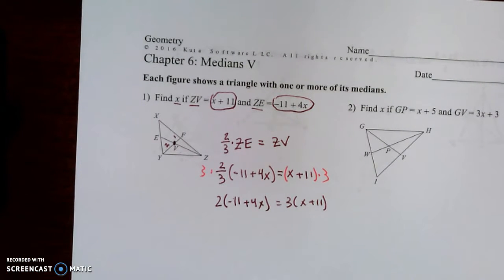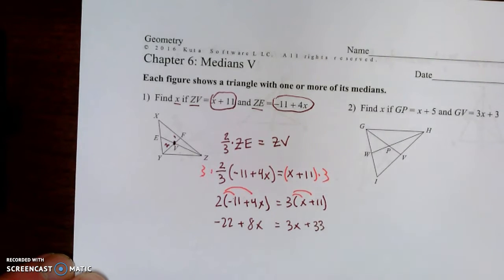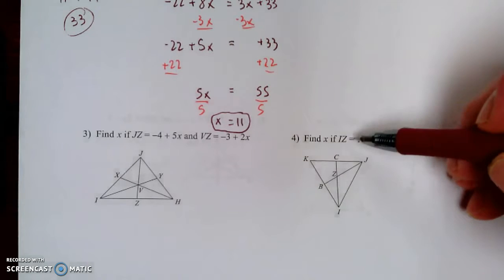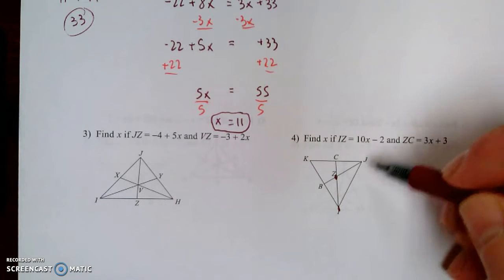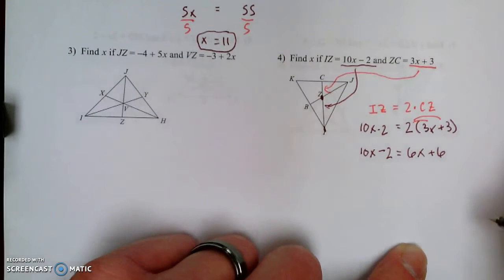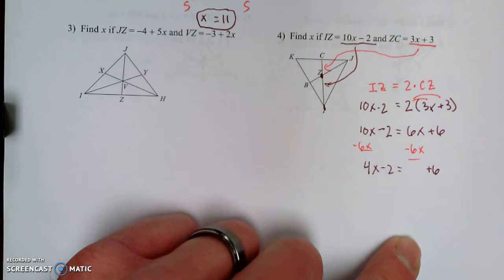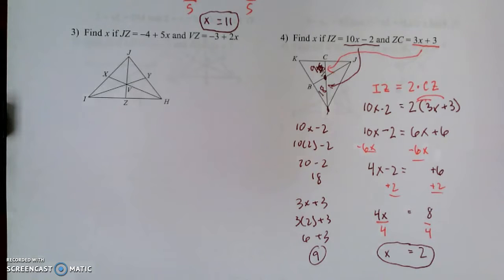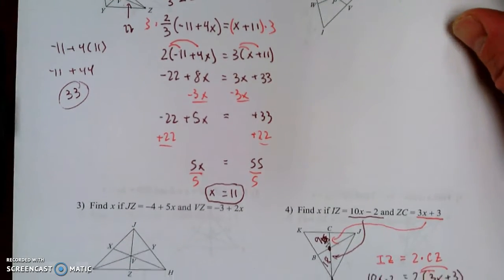Chapter 6 Medians 5